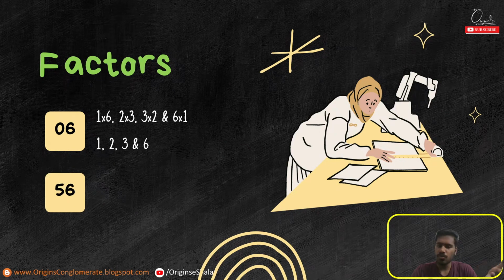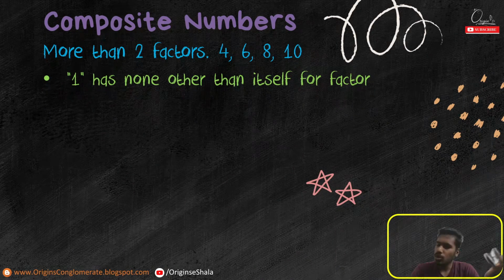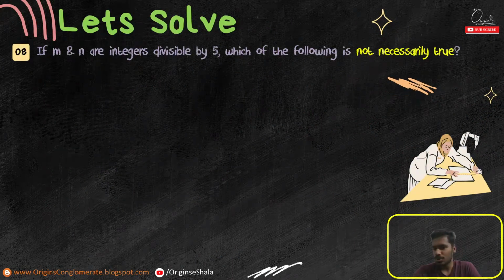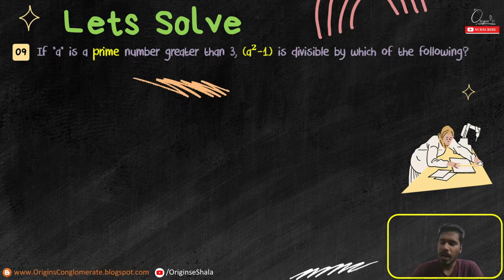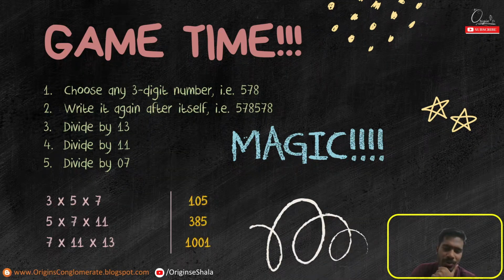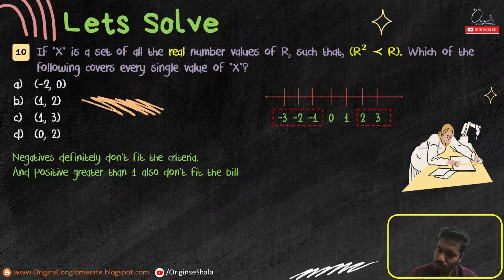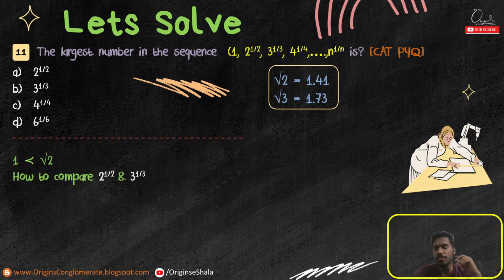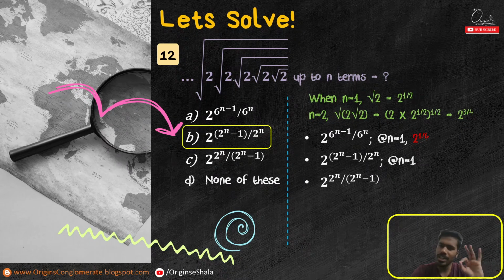Number Systems - 3 | Factors, Prime Numbers and Composite Numbers | Practice Questions | CAT & OMETs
In this video, you will learn about the basics of number systems, which is an important topic for CAT and other MBA entrance exams. You will understand the concepts of factors, prime numbers, composite numbers, and the properties of primes. You will also solve some practice questions on these topics to test your knowledge and skills.

Number systems are the foundation of mathematics and logic, and they are essential for solving problems in quantitative aptitude, data interpretation, and logical reasoning sections of the CAT exam.

This video is part of a series on number systems for CAT preparation. You can watch the previous videos here:

You can also leave your feedback and queries in the comments section below. We will try to answer them as soon as possible.